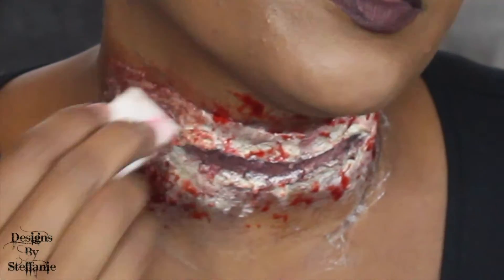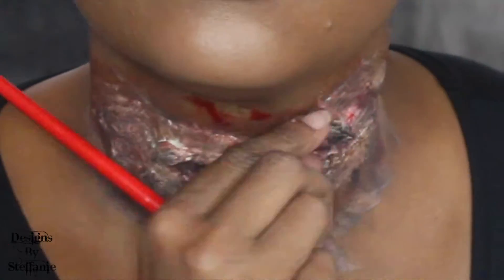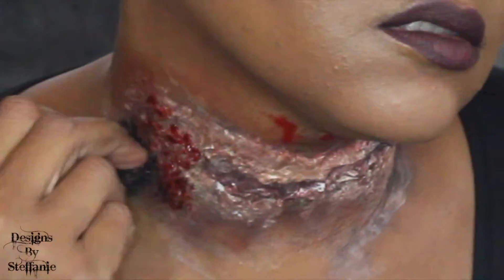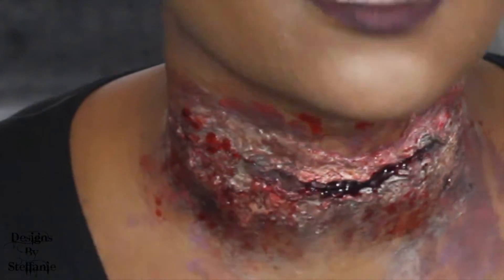Halloween 2016|| SFX: Cut/Slashed Throat || Designs By Steffanie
Expand this section for more details

Hi Y'all,

Welcome to Video #62!!! This video is the 5th video of the Halloween 2016 Video series for my channel. It is a Cut/Slashed Throat made from tissue paper and Liquid Latex. I hope that you enjoy it and stick around for the future Halloween videos! It will be LOTS of fun all MONTH!

Be BOLD!
Be BEAUTIFUL!
Be YOU!

Products Used:
Facial Tissue
Liquid Latex
Cream Body Paint
Rosie’s Vampire Blood
Spirits Liquid Latex
Cinema Secrets PRO FX Blood
L’Oreal True Match – Cappuccino n8
Anastasia Beverly Hills Dip Brow – Chocolate
ELF  Eye Shadow Palette
Coastal Scents 252 Ultimate Palette Eye Shadow Colors
Craft Stick
Stipple Sponge
Bowl/Cup

Music from YouTube Creators Studio

Editing:    iMovie